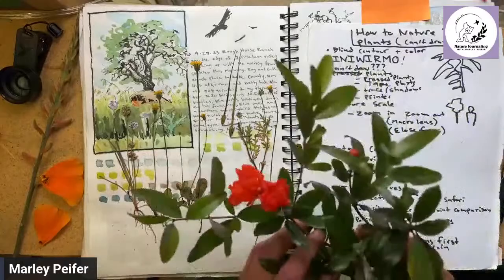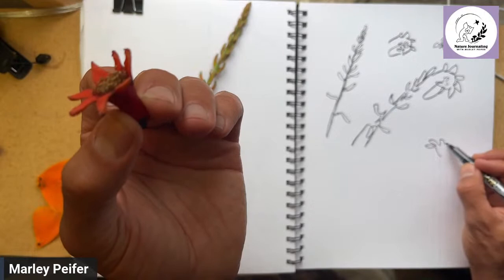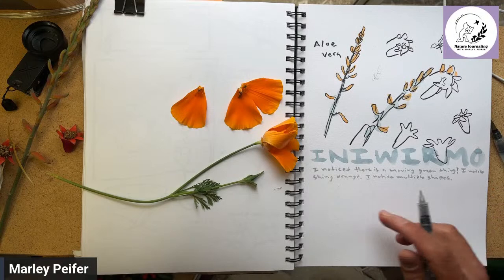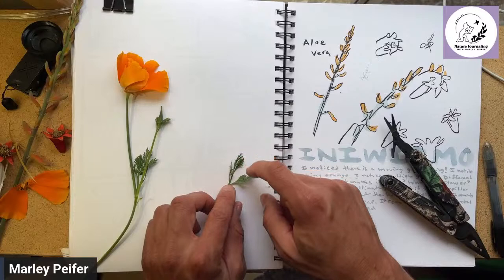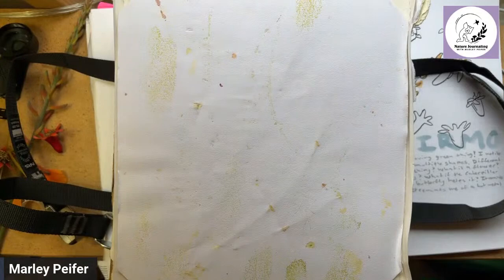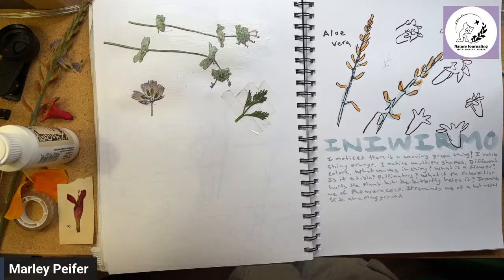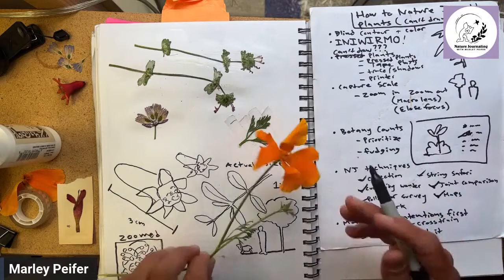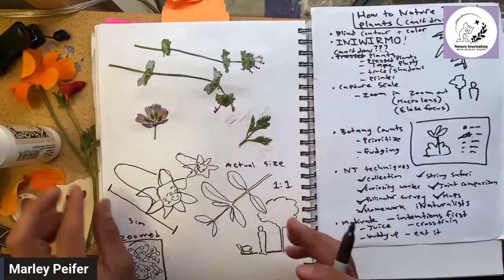How to Nature Journal Plants: Hard, Easy, Boring?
How do you nature journal plants? Here are some great tools to help:
My Mini Printer
Clip-on Macro Lens
Close Focus Binoculars
Join this episode and learn tips, tools, and triumphs (or challenges). Nature journaling plants might be the most common type of nature journaling. I will go over several techniques in a brief journal page flip then we can do a sketch a long as I nature journal a plant in the studio. Pressed flowers and art journaling techniques might make an appearance.